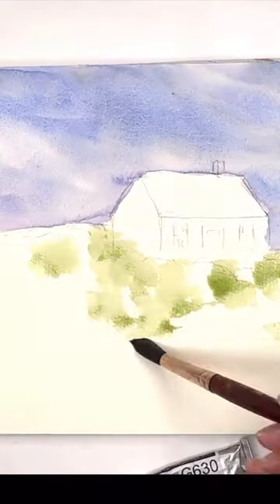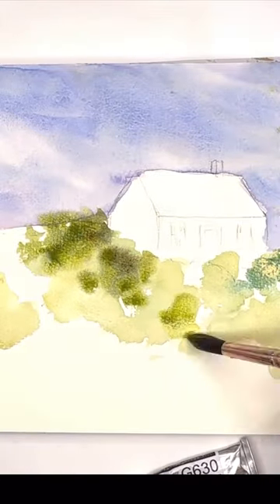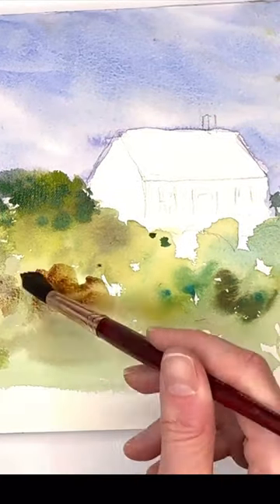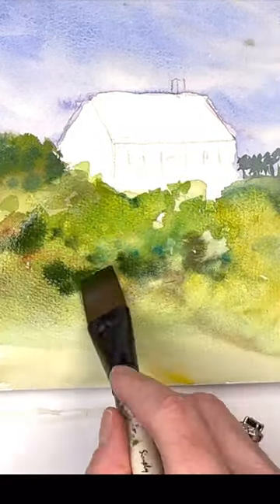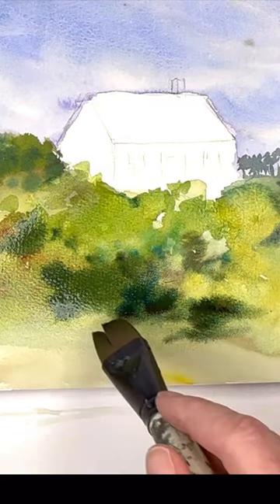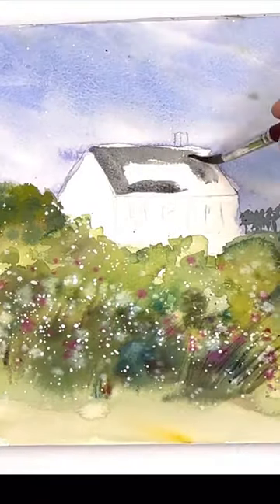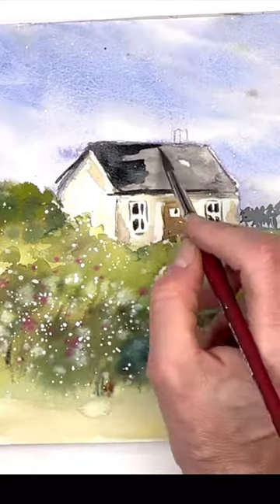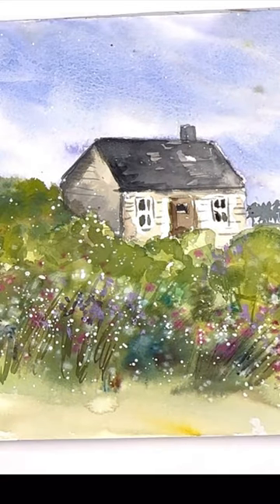Watercolor cottage/ watercolor for beginners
Supplies:
holbein watercolor: , ,   Prussian blue ,navy,  ultramarine blue,  , cadmium yellow deep, peacock blue, , bright rose, burnt umber, lavender, paynes gray
white gouache
Princeton no 8  round velvet touch series , Princeton not. 12 neptune series

Ellen